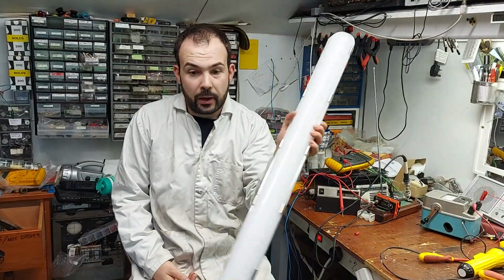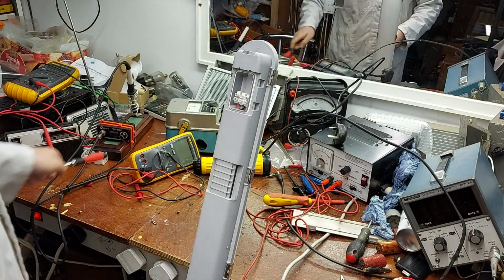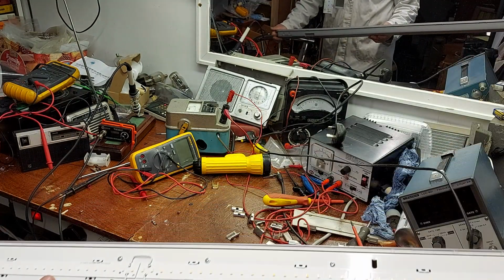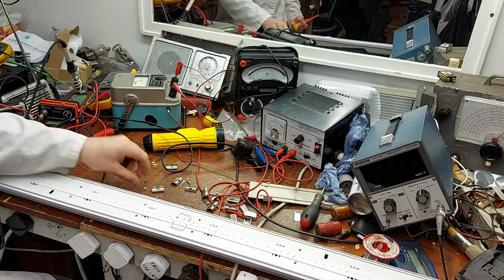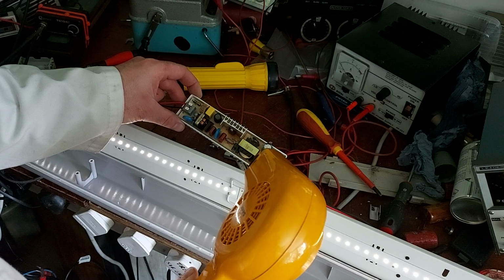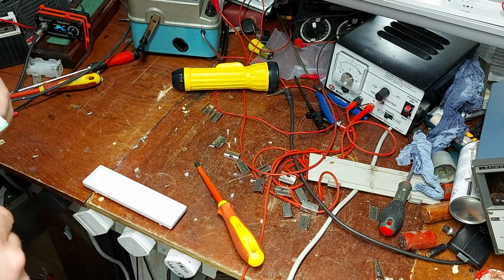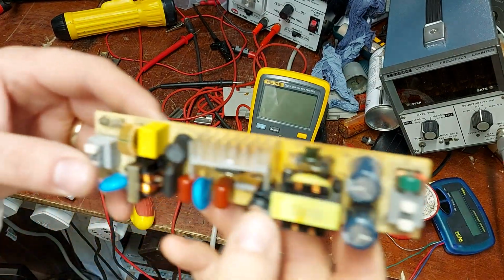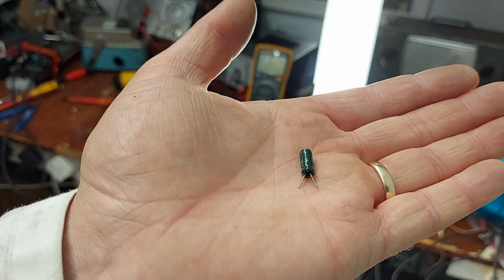Skip find LED lamp Fixed.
Found this in a skip recently and thought I'd have a go at it..